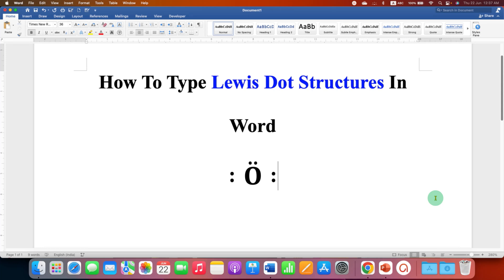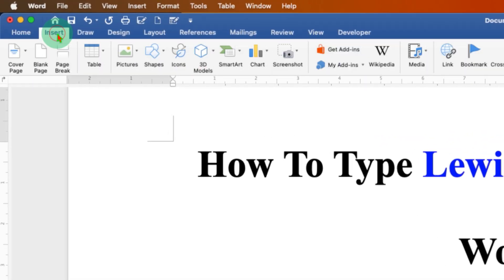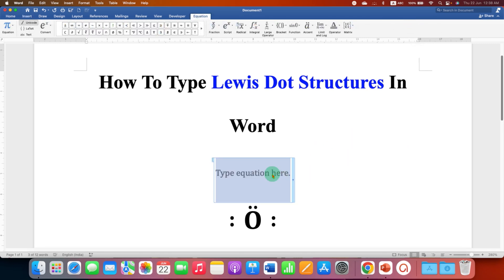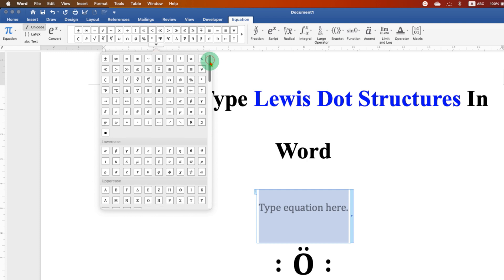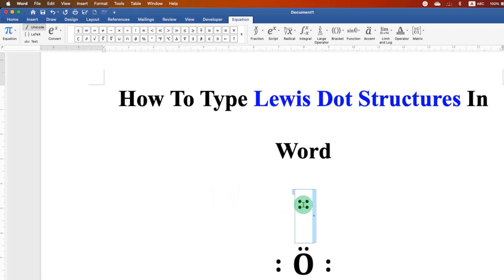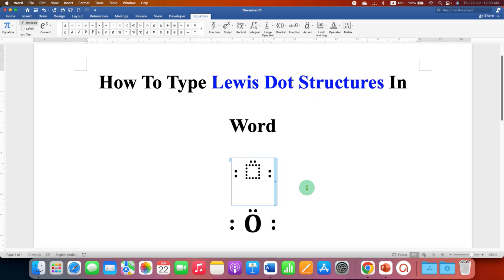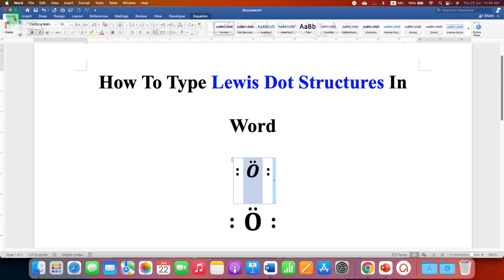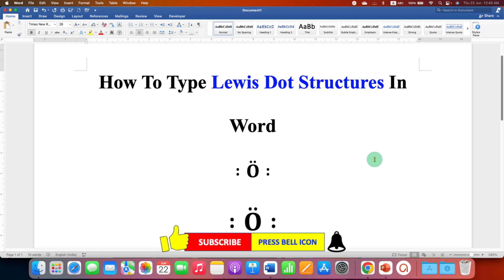How To Type Lewis Dot Structures In Word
How To Type Lewis Dot Structures In Word document in Microsoft Word is shown in Video. To write chemical structure in the form of Lewis structure, you can make use of accent option to add a lone pair over the compound